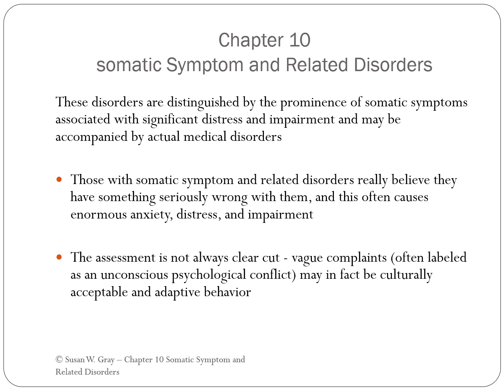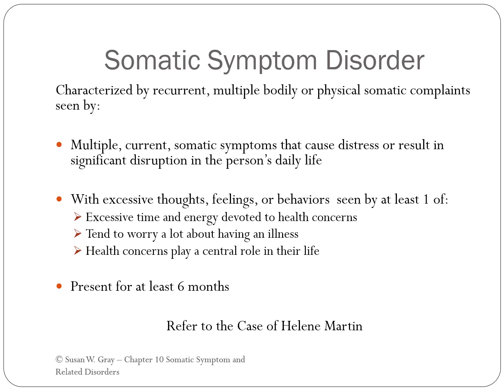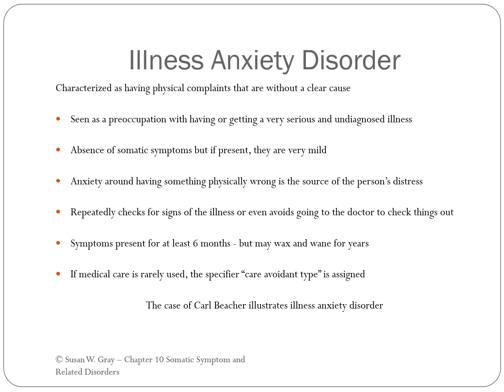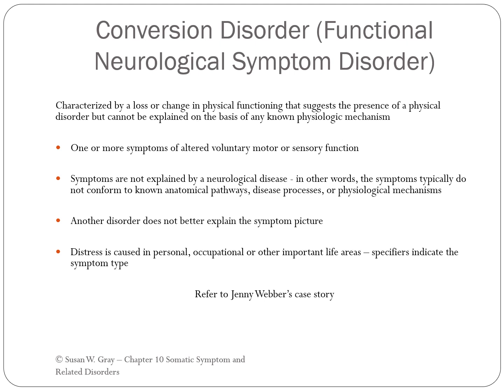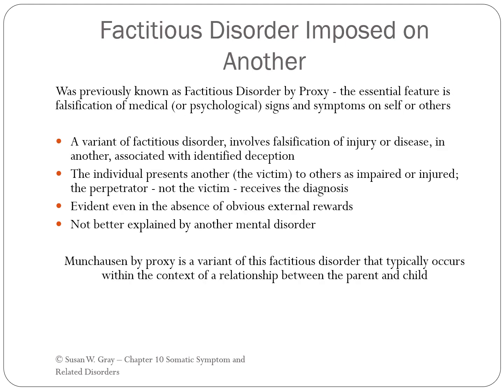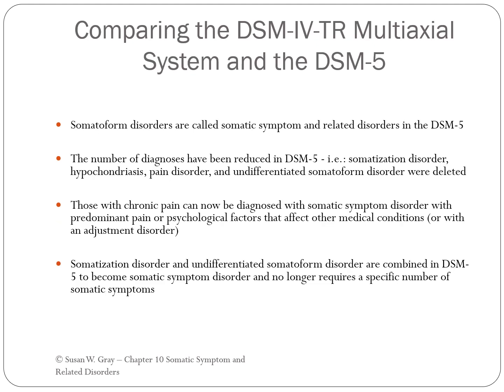Somatic Symptom and Related Disorder Lecture Dr. Ellison